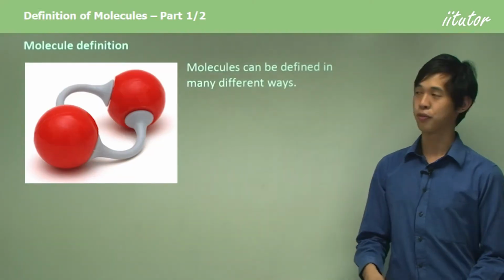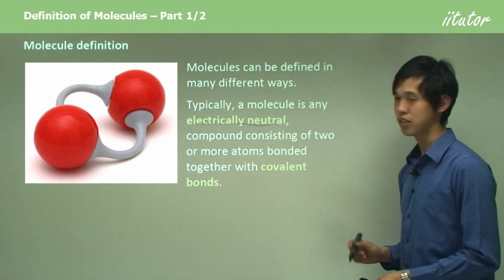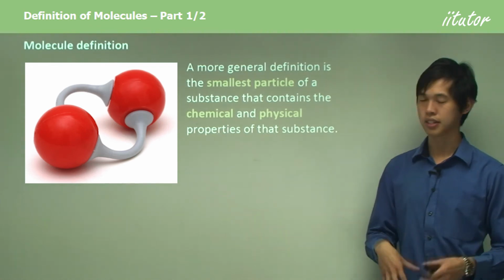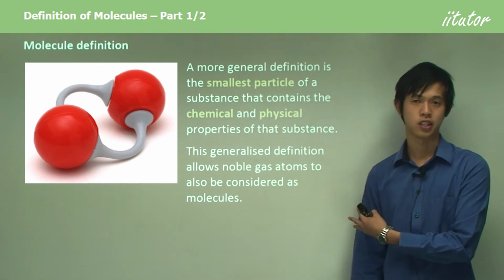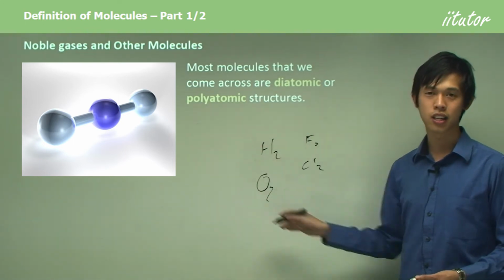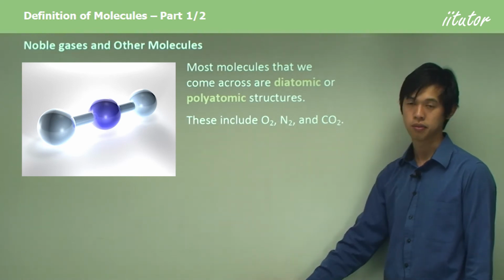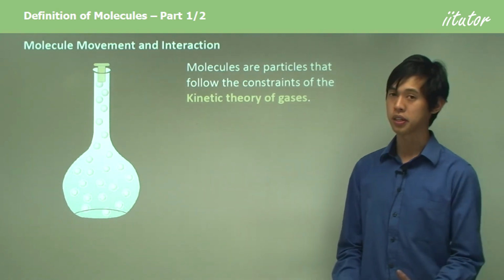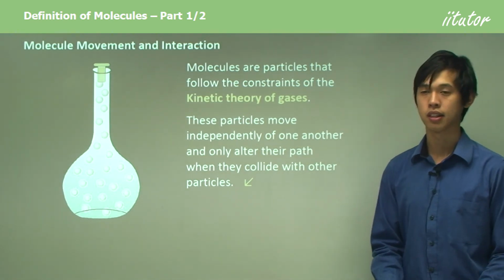💯 What is a Molecule? Watch this video to find out the definition! #1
Molecule Definition

• Molecules can be defined in many different ways.
• Typically, a molecule is an electrically neutral compound consisting of two or more atoms with covalent bonds.
• A more general definition is the smallest particle of a substance that contains the chemical and physical properties of that substance.
• This generalised definition allows noble gas atoms to also be considered molecules.

Noble Gases and Other Molecules

• Most molecules that we come across are diatomic or polyatomic structures.
• These include O2, N2, and CO2.
• Molecules can exist as single atoms.
• In the case of noble gases, these substances are composed of single-atom molecules.

Molecule Movement and Interaction

• Molecules are particles that follow the constraints of the Kinetic theory of gases.
• These particles move independently of one another and only alter their path when they collide with other particles.